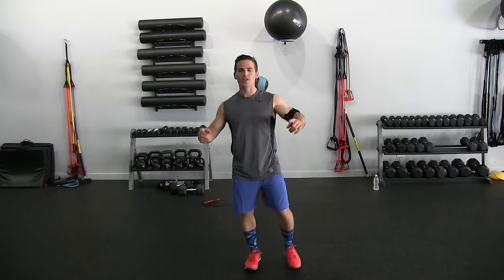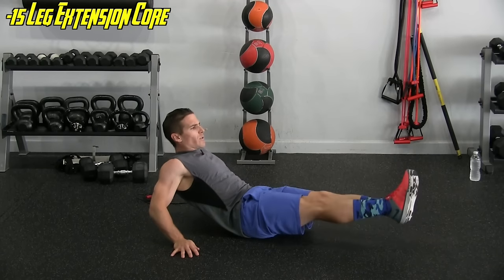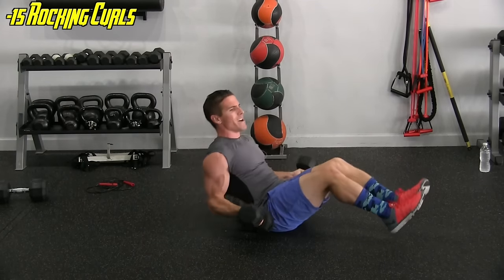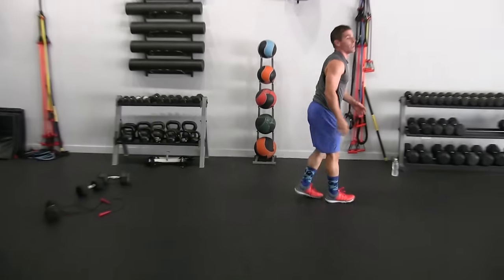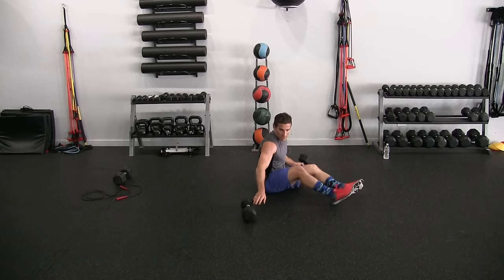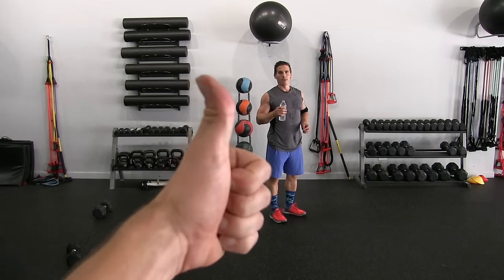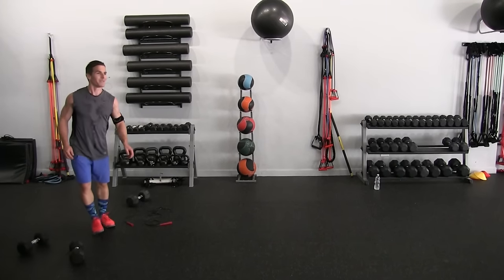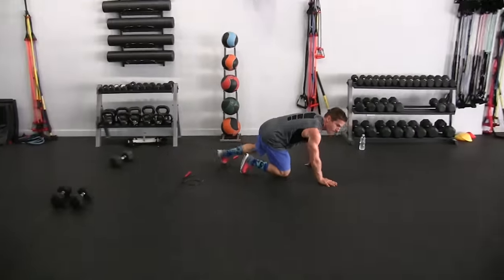25 Minute Brutal Workout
25 Minute Brutal Workout.  This workout consists of 6 different exercises for 3 rounds.  It's anaerobic, aerobic, and focuses on different movement planes.  You're going to have to put in some hard work in order to get through but I promise you'll achieve great results if you stick with it.  Let me know how you do my friends!

ADJUSTABLE JUMP ROPE-

NIKE METCON at a discount-

NIKE DRI FIT SLEEVELESS-

athlete workouts,
athletes,
soccer training,
soccer workouts,
football training,
football workouts,
football,
futbol,
brutal workout,
25 minute workout,hiit,
high intensity training,
hiit workout,
high intensity interval training,
hiit training,
interval workouts,
high interval intensity training,
high interval training,
hit training,
hiit training workout,
hiit workouts,
interval training workout,
high intensity workout,
hiit exercises,
high intensity exercise,
interval training exercises,
interval training workouts,
high intensity workouts,
high intensity training workout,
high intensity exercises,
hiit training workouts,
high intensity training workouts,
hits training,